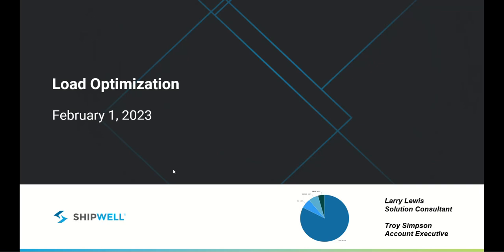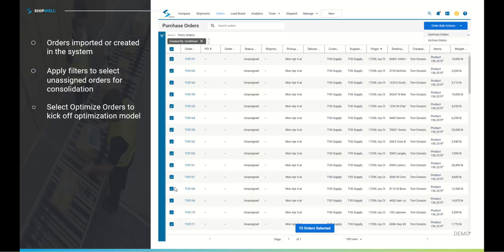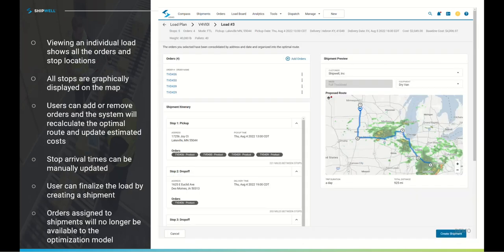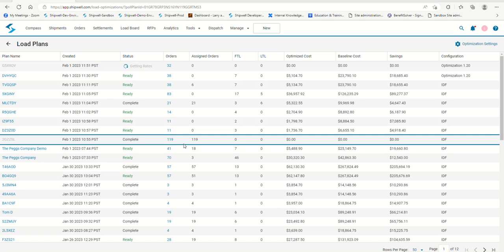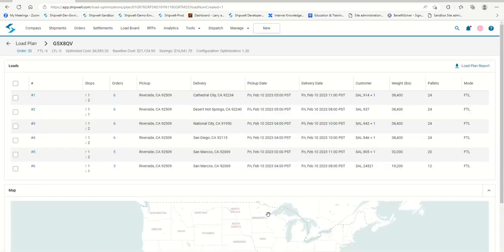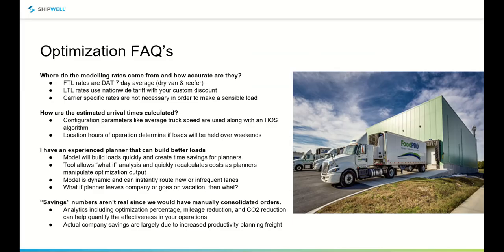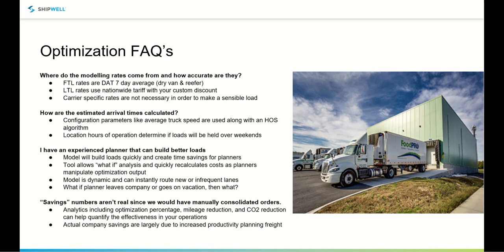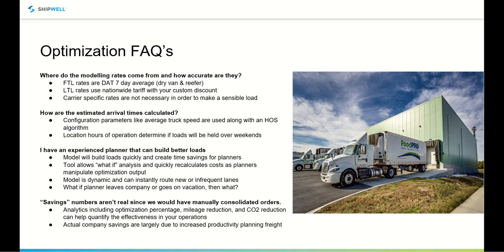Shipwell TMS Load Optimization Overview: Streamline Your Shipments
In this video, Larry Lewis and Troy Simpson from Shipwell provide a comprehensive overview of load optimization within Shipwell’s Transportation Management System (TMS). Discover how Shipwell’s TMS can simplify load planning, consolidate orders, optimize routes, and reduce costs with ease. Learn about the features that help logistics teams maximize efficiency, improve sustainability, and save time by automating and optimizing load processes.

Timestamps:
0:00 - Introduction: Overview of Shipwell’s Load Optimization
0:20 - How Orders Are Consolidated in Shipwell TMS
0:58 - Benefits of Optimization and Order Consolidation
1:36 - Filtering and Organizing Orders for Consolidation
2:06 - Generating Load Plans and Reviewing Cost Baselines
2:52 - Multi-Pick and Multi-Drop Capabilities
3:24 - Editing and Customizing Load Plans
4:12 - Viewing Load Plans in TMS and Map View
5:03 - Routing Guide Automation and Carrier Tendering
5:58 - Sustainability Features: Reducing Empty Miles and CO2 Emissions
6:33 - Frequently Asked Questions on Load Optimization
6:55 - How Shipwell TMS Sources Rates for Modeling
7:40 - Estimating Arrival Times and Service Hours
8:12 - How Dynamic Modeling Supports Flexible Load Planning
9:03 - Estimating Cost and Time Savings with Load Optimization
9:47 - Wrap-Up and Contact Information for Shipwell

This video is perfect for anyone looking to make smarter, more efficient logistics decisions.